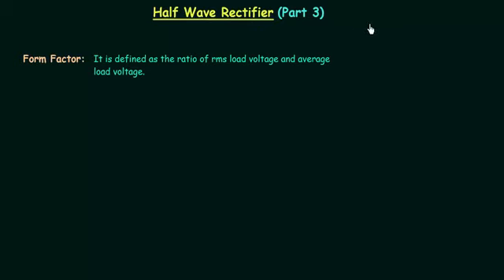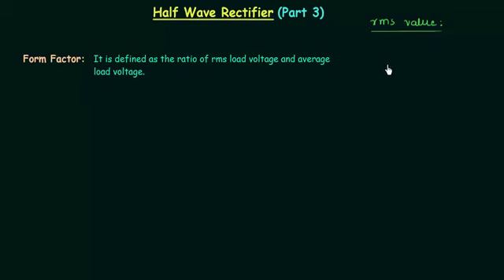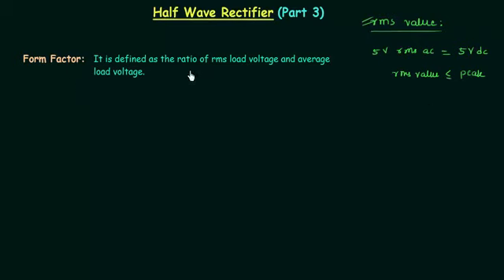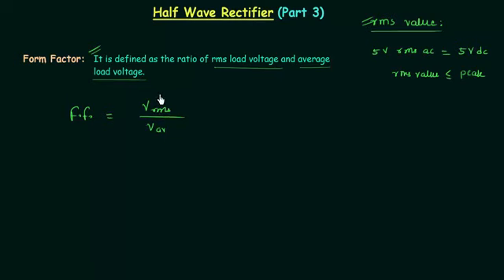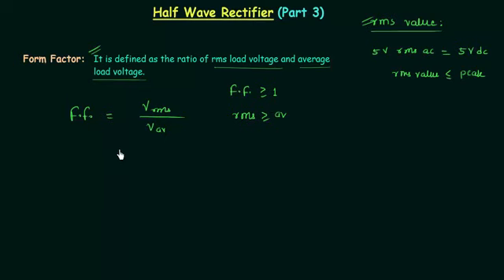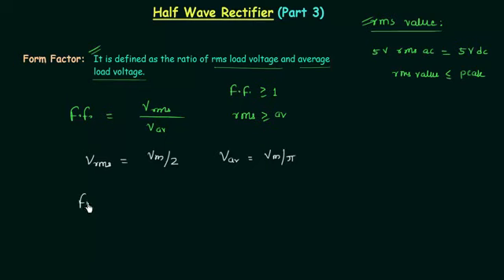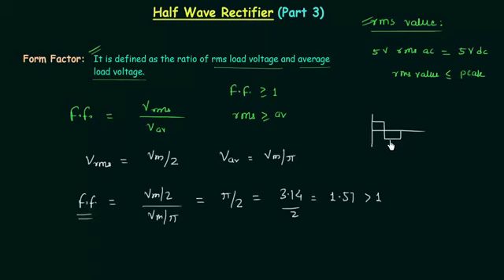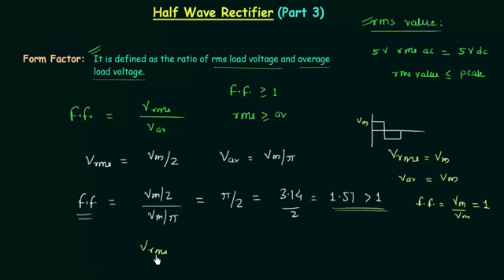Half Wave Rectifier (Form factor)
1. Significance of root mean square value.
2. Definition of form factor.
3. Form factor of half wave rectifier.
4. Form factor of square wave.